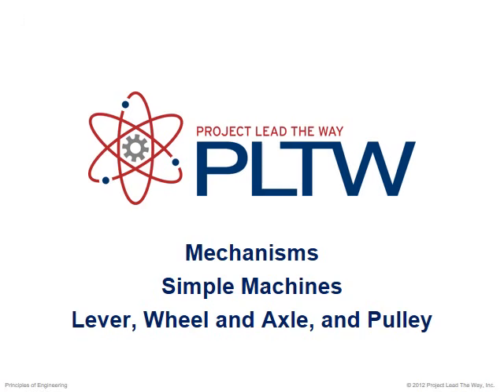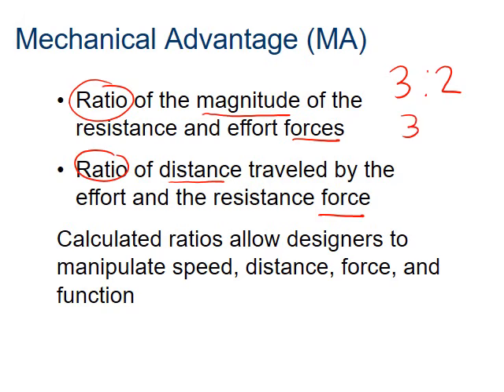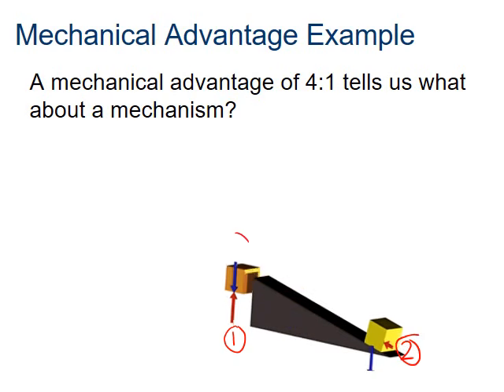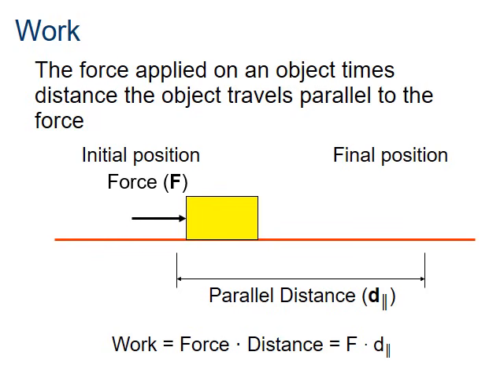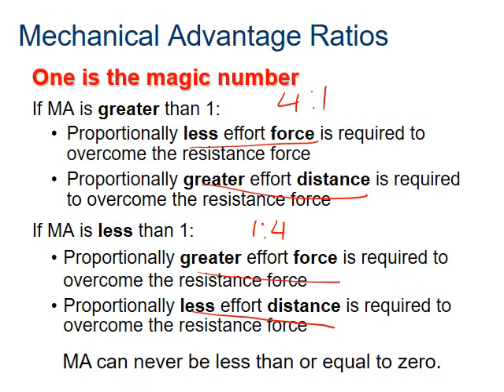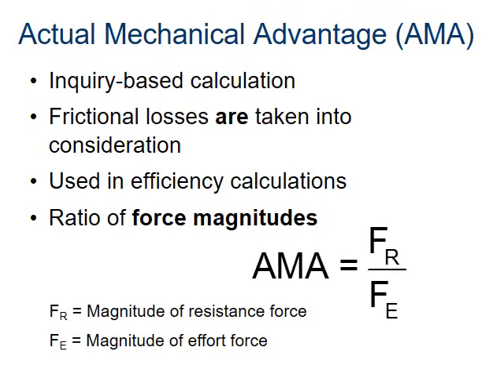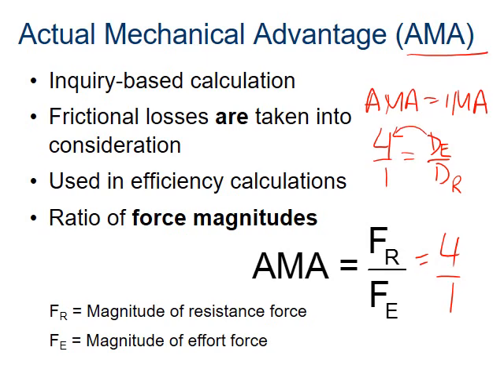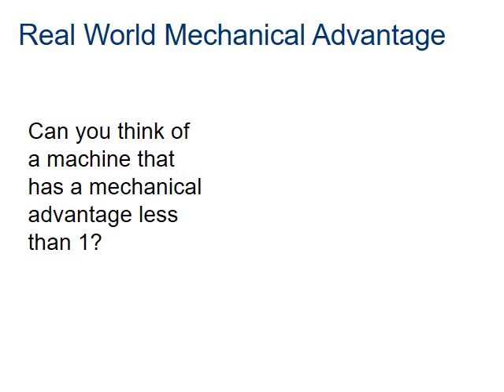PLTW POE (Unit 1): Simple Machines - Intro (Part 1 of 3)